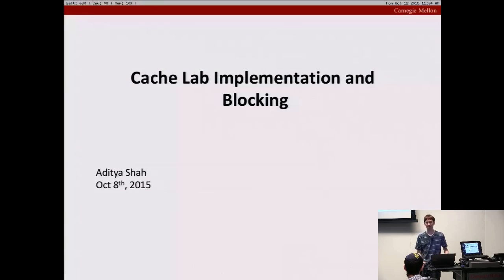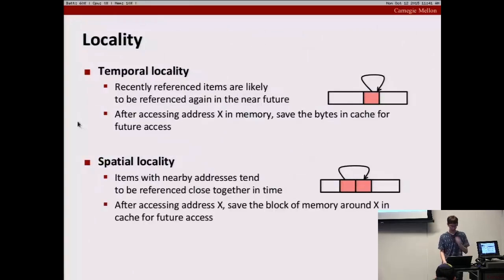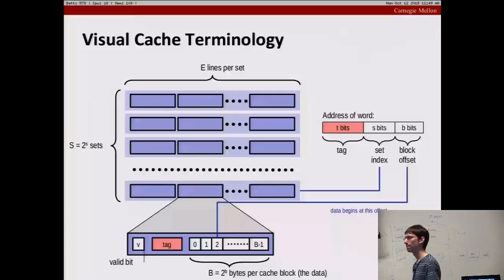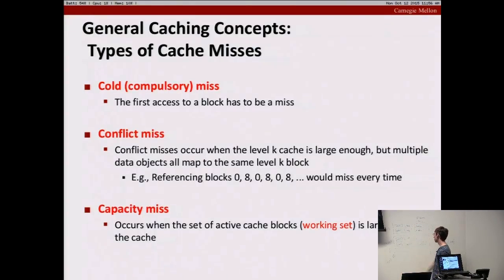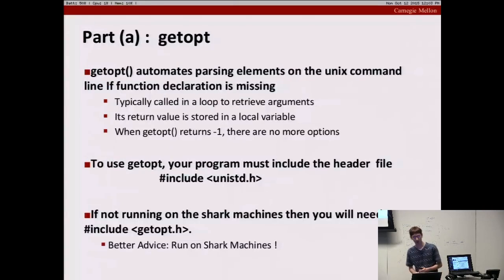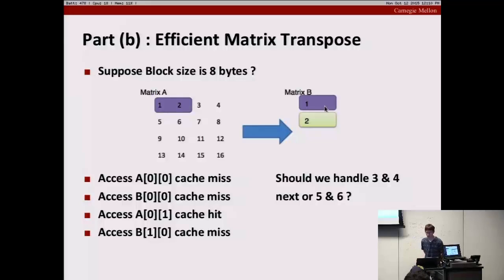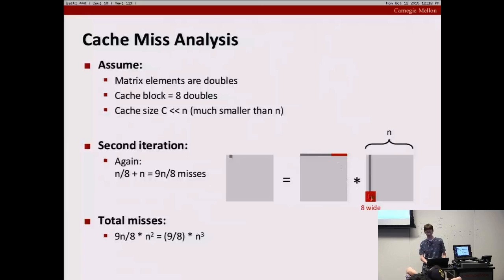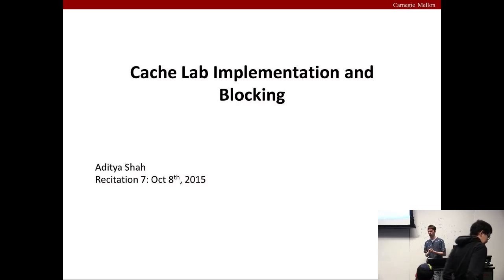Recitation 7 Cache Lab and Blocking 720P